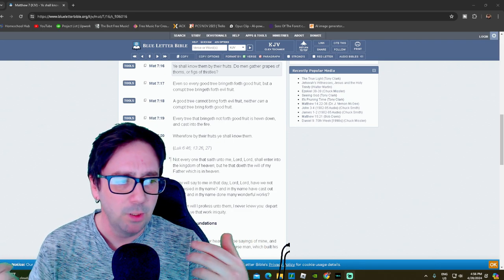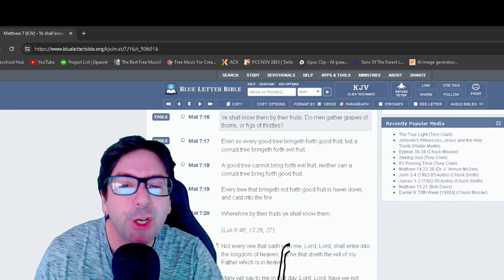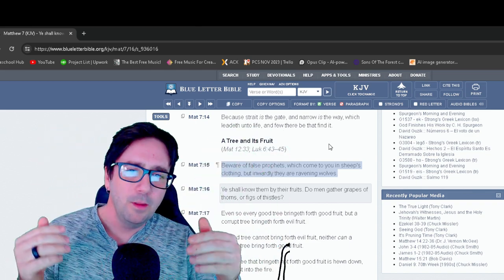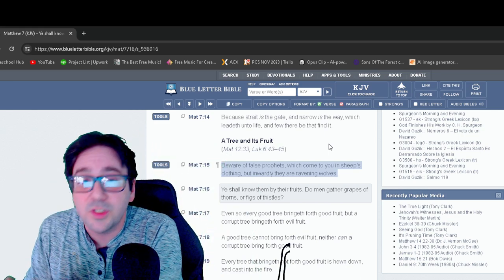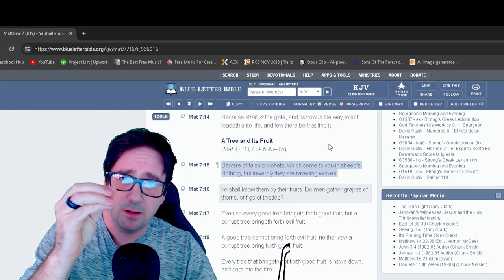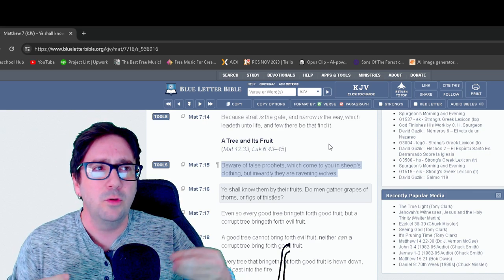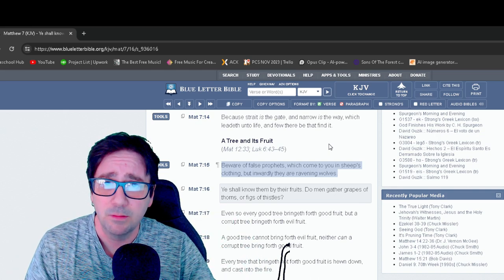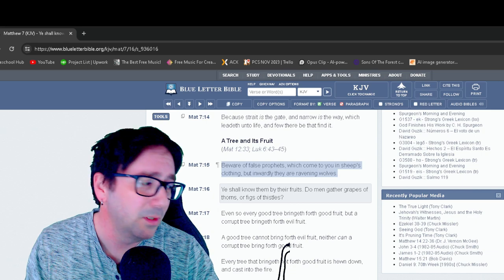Should Christians Be Fruit Inspectors?!!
Are YOU "FRUITY" Enough For Your Religious Friends?

In this video, we’ll discuss whether Christians should be fruit inspectors according to the Bible.

Mat 7:16
Ye shall know them by their fruits. Do men gather grapes of thorns, or figs of thistles?

Often time this verse is often "used" to try and teach that a Christian should "watch for" and/or "judge the amount of" fruit in a believers life.

As followers of Christ that is just what they did, they followed HIM!!

By reading only a SINGLE verse prior one can learn the context of the "them" in "ye shall know THEM by their fruits."

God bless and hope you have a good day!!